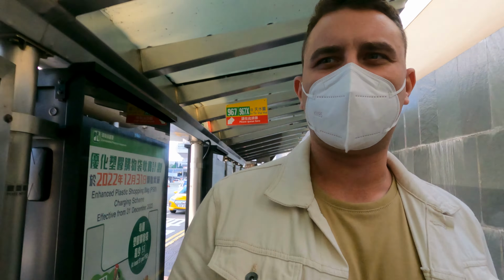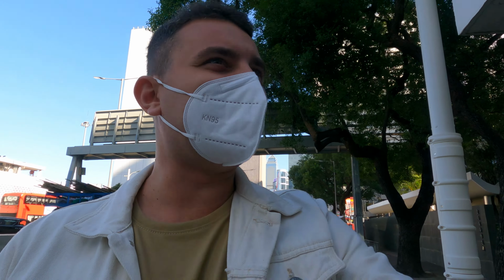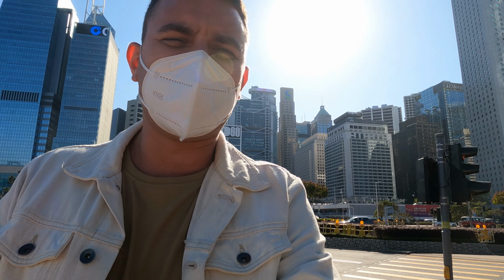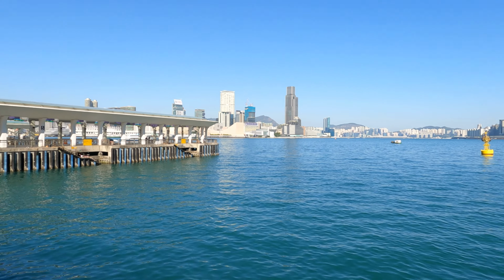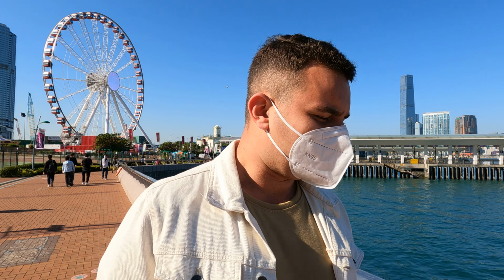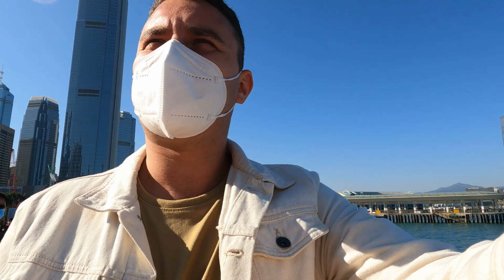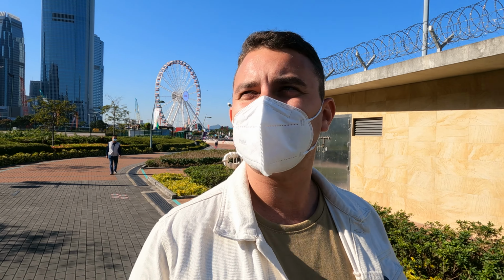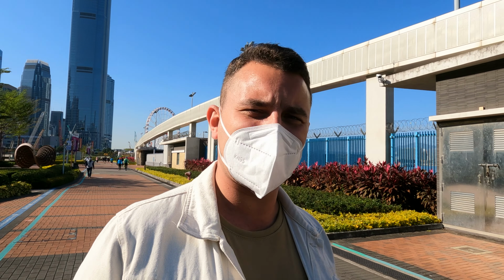This is WHY YOU MUST VISIT Hong Kong! 🇭🇰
Welcome to the 2nd episode of my Hong Kong journey, which features the breathtaking views of Hong Kong's buildings and waters. I'll be taking you on a visual tour of this gorgeous city from a digital nomad and solo travel perspective.

Hong Kong offers something for everyone, whether you're trying to get the ideal Instagram shot or are just taking in the sights and sounds of the city.

If you're a digital nomad or solo traveler looking for inspiration or just love seeing new places, this video is for you. Join me on this visual tour to see for yourself the breathtaking views of Hong Kong.

Chapters:
00:27 You have to be here
04:15 Self quarantine
07:50 Central Harbour
10:40 Incredible view